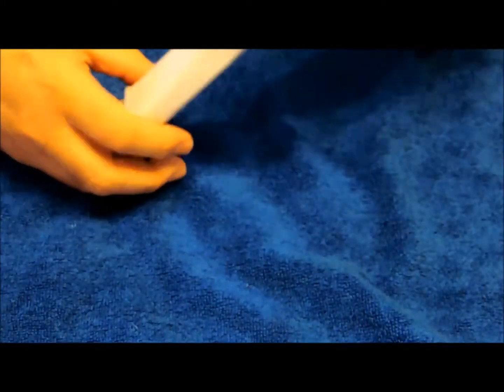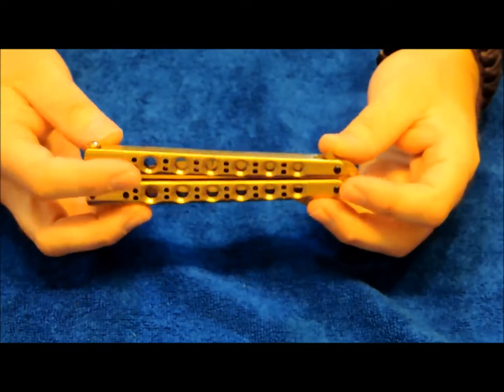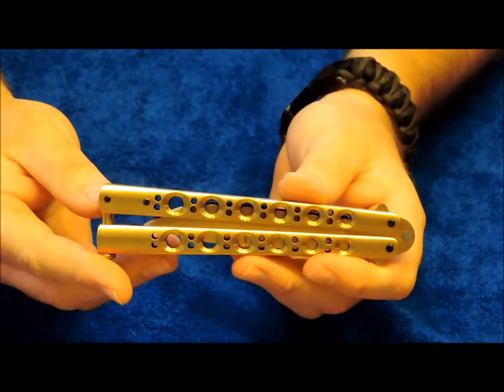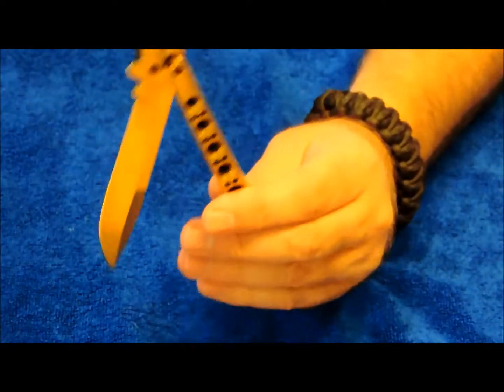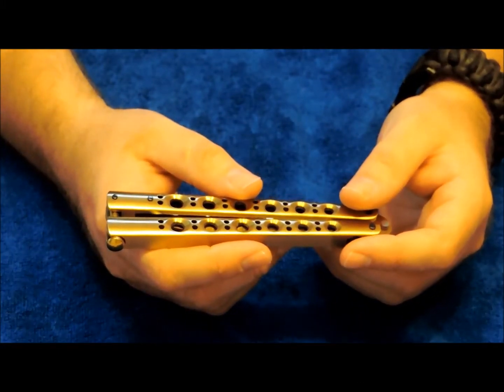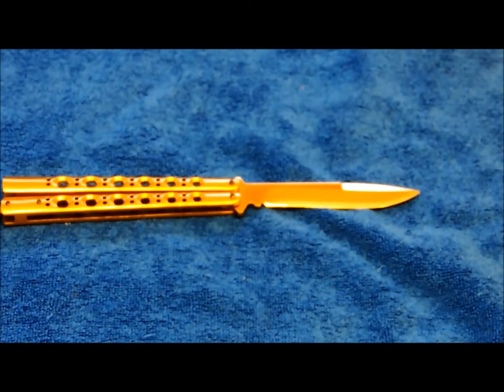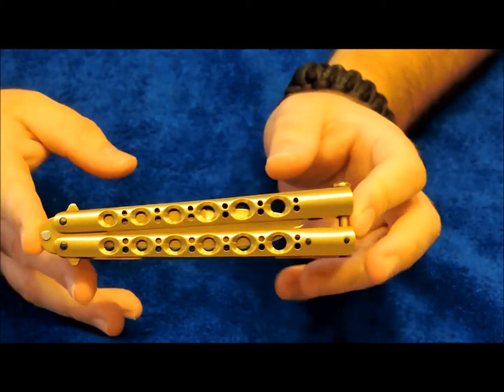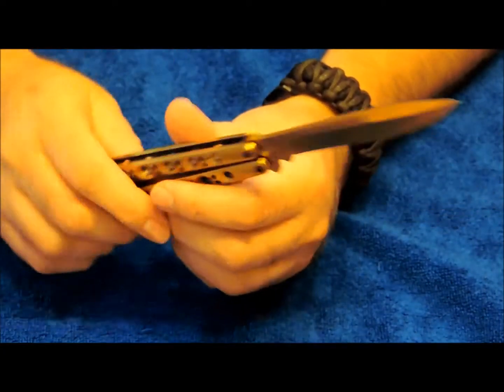Outlaw Cutlery 9.25" Balisong/Butterfly Knife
Spec's: Balisong/Butterfly

Length: 9-3/8" (open)

Blade type: Weehawk Style

Blade Length: 4.25"

Blade Steel: 420 Stainless Steel

Blade Thickness: 3mm

Weight: 5.3 OZ

Action: High Quality Pin Design( instead of Pivot Screws )

Steel Music Wire Plated Springs for the Latch Gate

Handles: Highly Machined From One Piece/Open Ended Skeletonized Cast Stainless Steel Channel with a Bronze Plating.

 Pho-Bronze Bushings